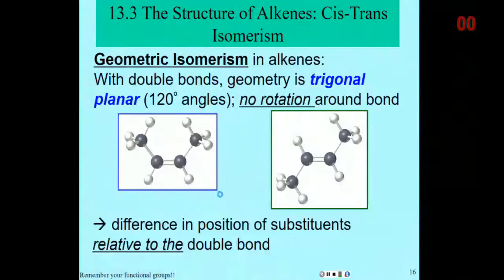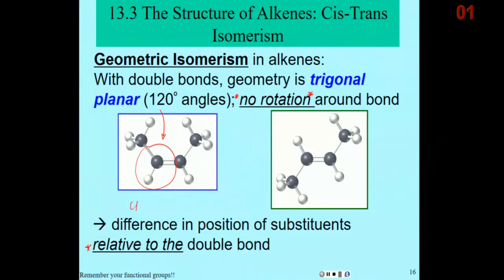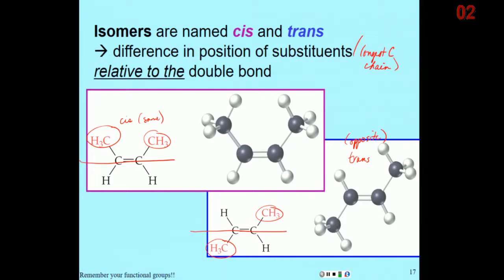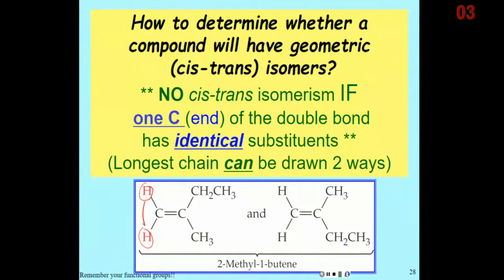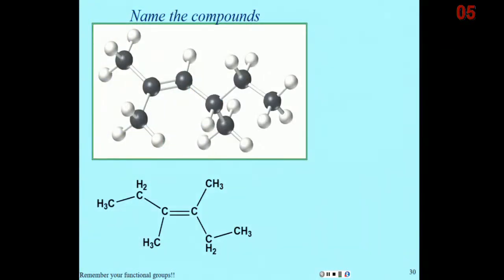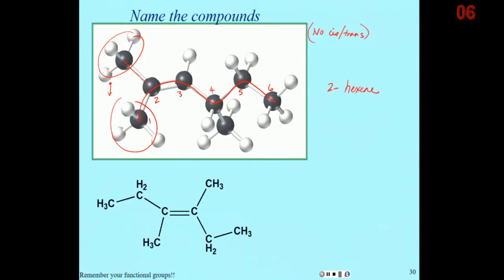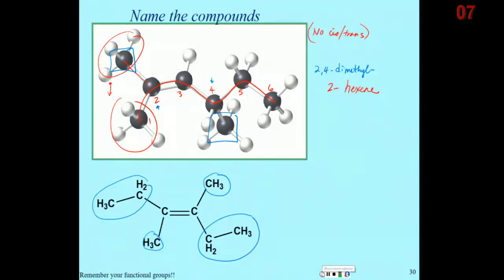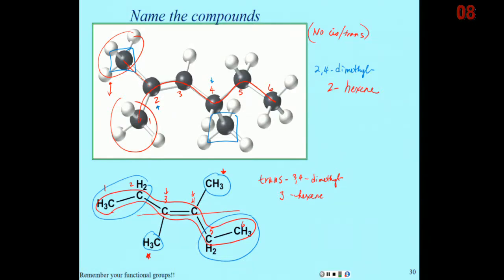13.3 Structures of Alkenes